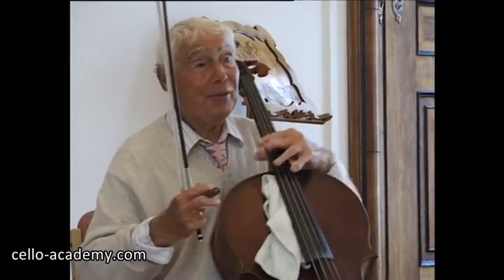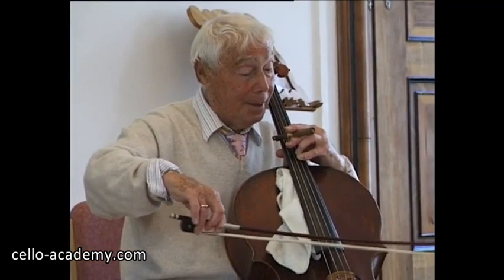Harvey Shapiro Masterclass Germany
My cello teacher from Juilliard, Harvey Shapiro teaching a masterclass in Germany while he was in his 90's. Legally blind with severe arthritis playing the cello while constantly smoking Cuban cigars.  A cello teacher that can't be replaced.  Old school teacher who was principal under Toscanini in the NBC orchestra and lead recording cellist in New York. He taught at Juilliard for 30 some years.